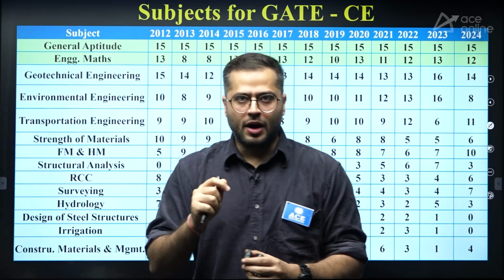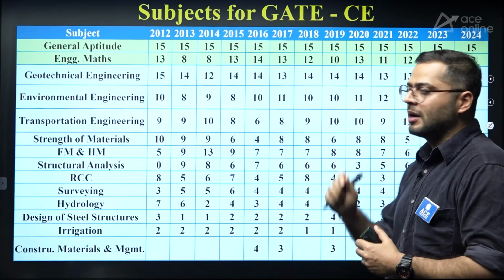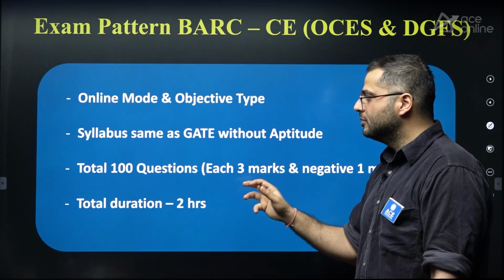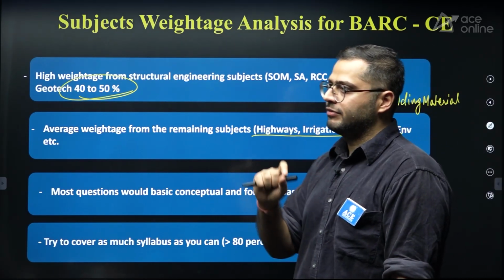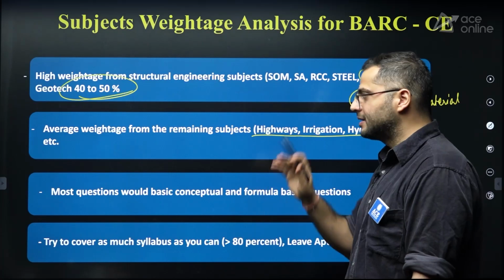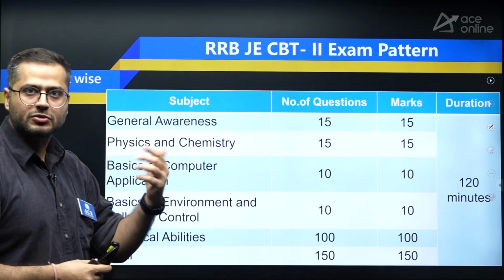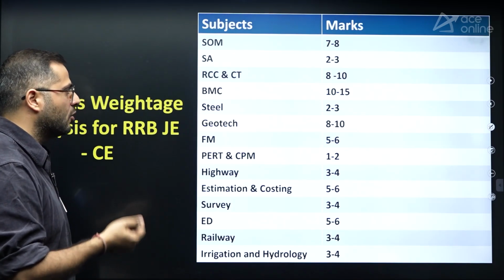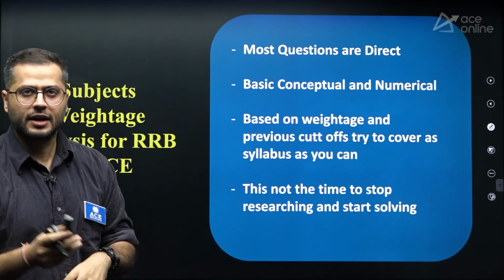GATE vs BARC vs RRB JE: Civil Engineering –Key Differences & What to Study? | ACE Online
GATE vs BARC vs RRB JE – Key Differences & What to Study for Civil Engineering? | ACE Online
Confused about GATE, BARC, or RRB JE for Civil Engineering? This video explains the key differences, syllabus, and career opportunities for each exam. Learn which exam aligns with your goals and how to prepare effectively. Perfect for aspirants targeting PSUs, research roles, or government jobs.